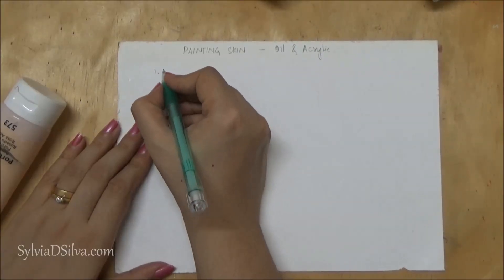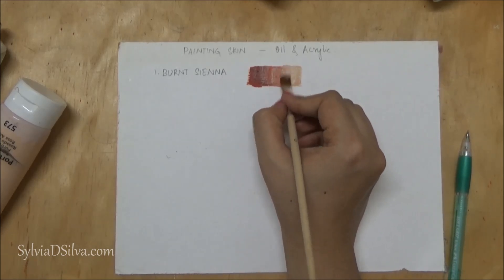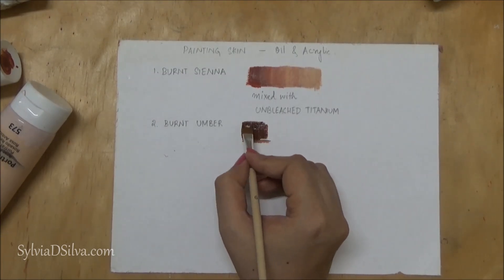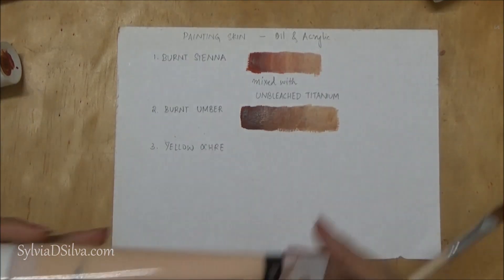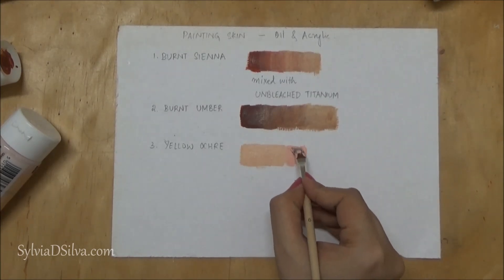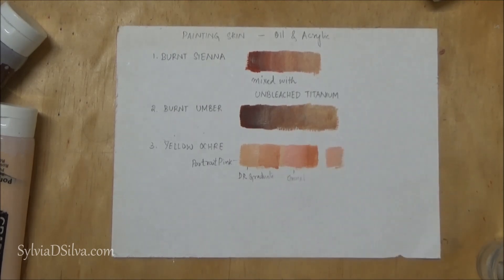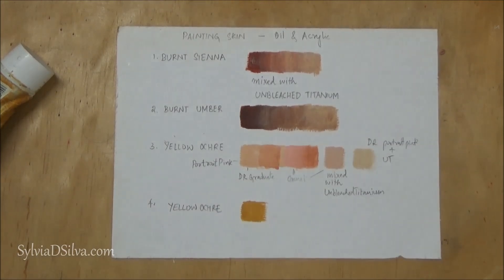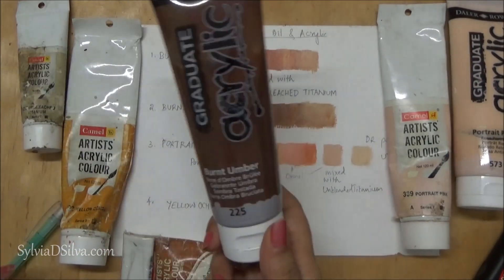Painting Skin Tones in Acrylic and Oil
This video shows you the different colors you can use to paint skin tones.